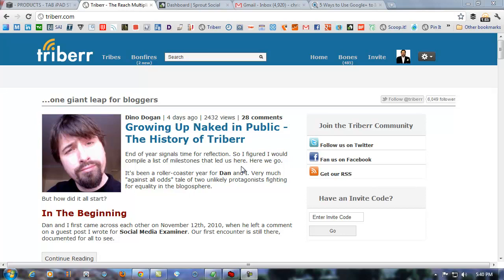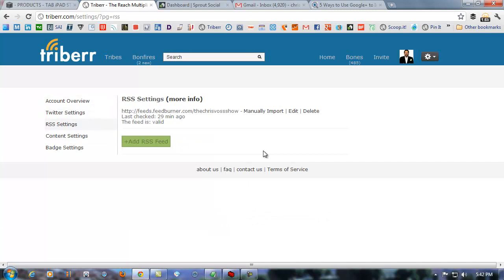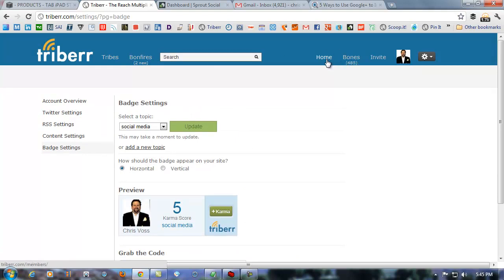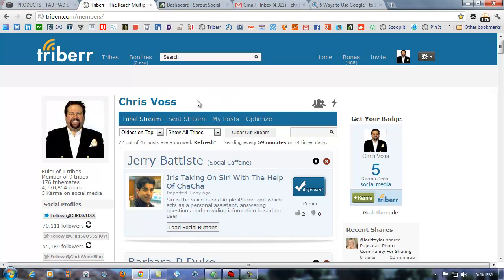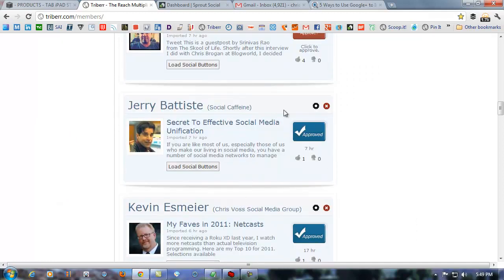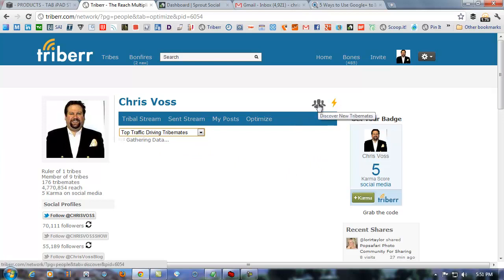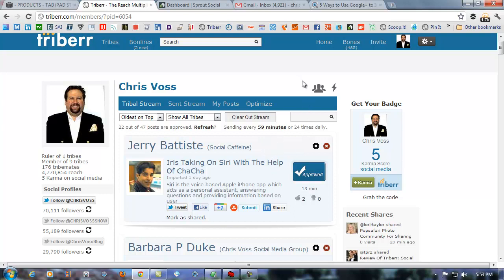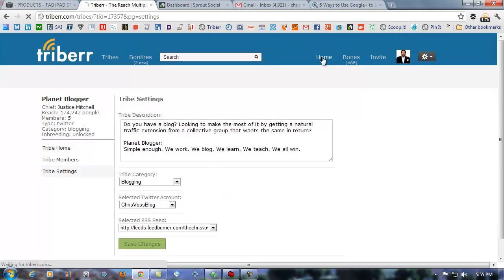How To Use Triberr